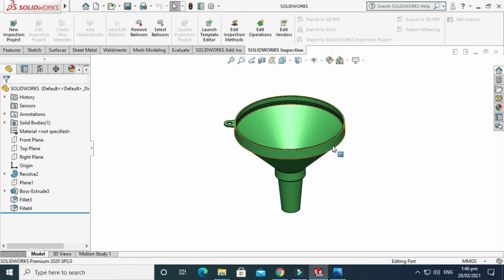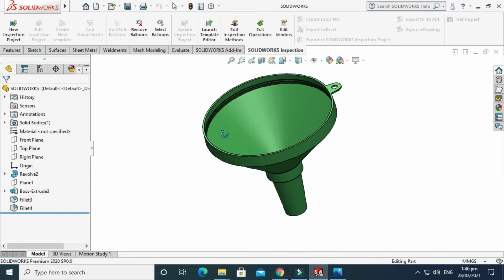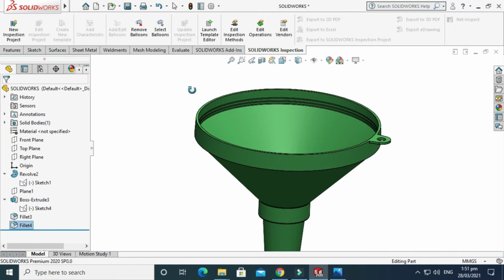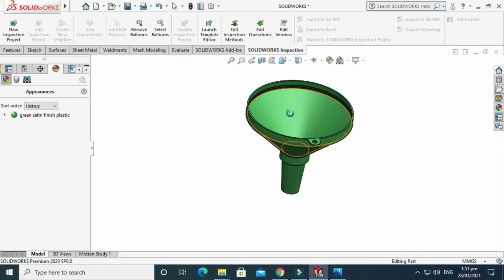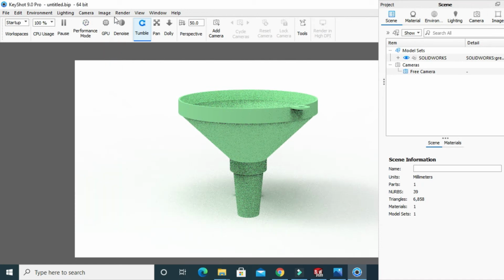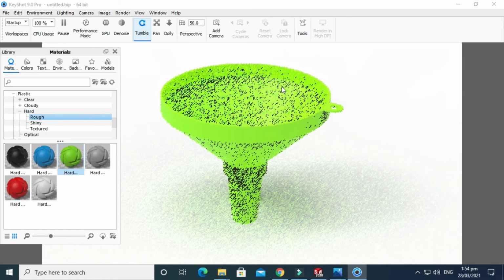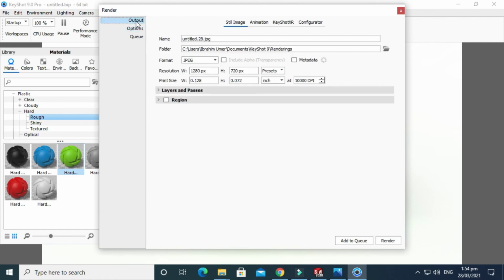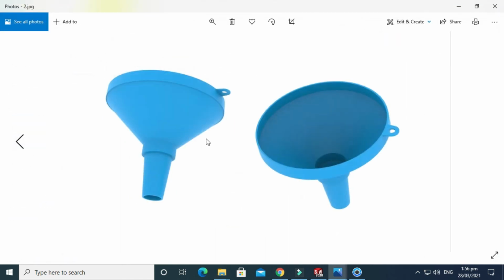Sketch a Funnel in Solidworks | Render Funnel Keyshot | Funnel design Solidworks | CADable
Sketch a Funnel in Solidworks | Render Funnel in Keyshot | Funnel design Solidworks | CADable | CADable tutorials | Solidworks and Keyshot

In this tutorial, we'll learn how to make a funnel in SOLIDWORKS 2020. It is a basic exercise of revolve command and I make this tutorial using SOLIDWORKS design tree. It is a good exercise for beginners and it will be a good practice for beginners.

I have divided this tutorial into two parts. In the first part we will model glass in SOLIDWORKS 2020. In the 2nd part, we will do basic rendering using Keyshot via Keyshot add-in.

Kindly use play pause technique for practice. I have attached files in the description for practice. I will try to answer each and every question. Keep practicing as practice makes a man perfect.